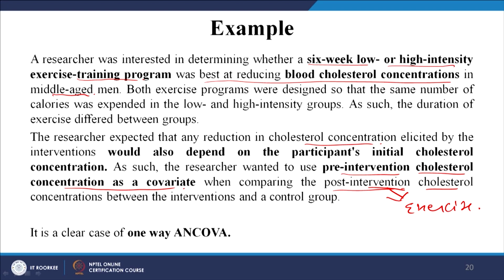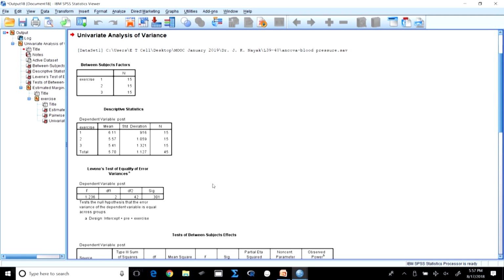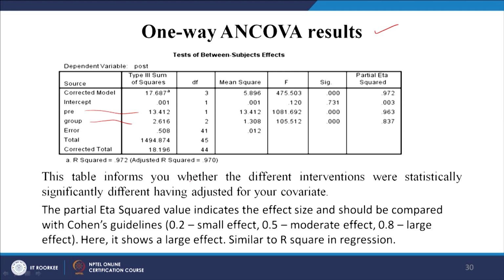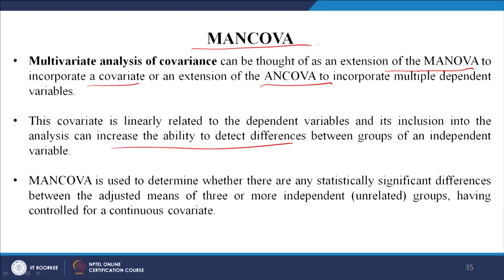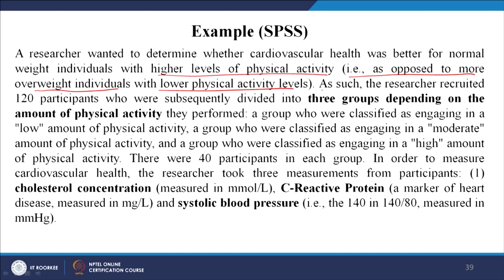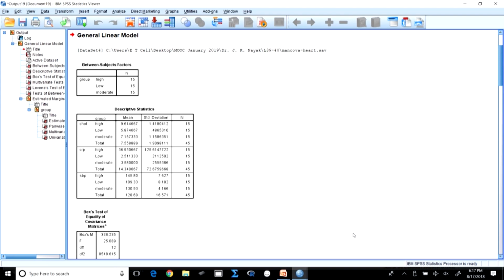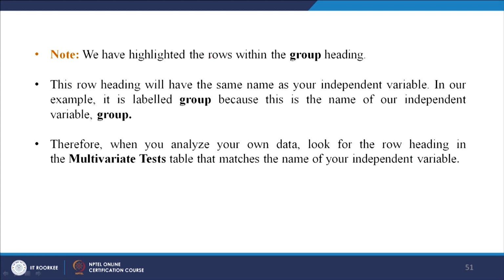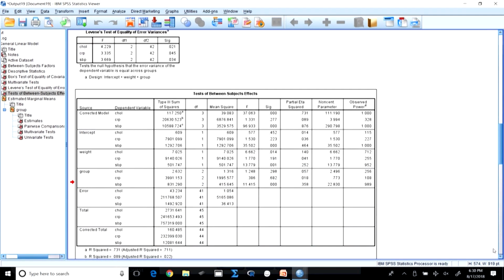40. ANCOVA & MANCOVA in SPSS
ANCOVA, MANCOVA, SPSS, Covariate, Dependent variable, Multivariate